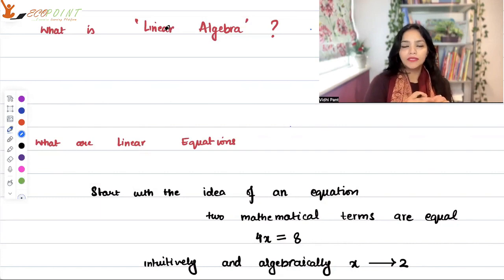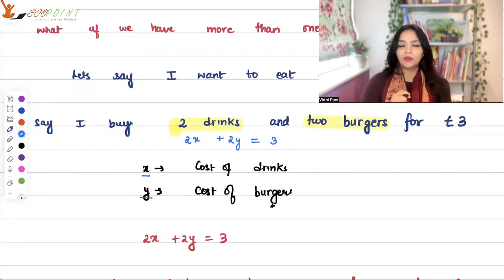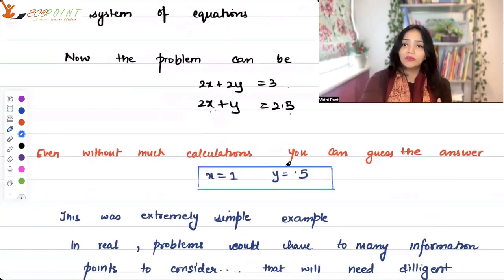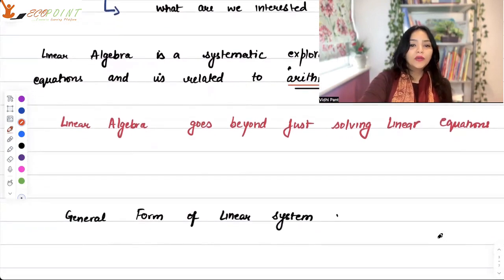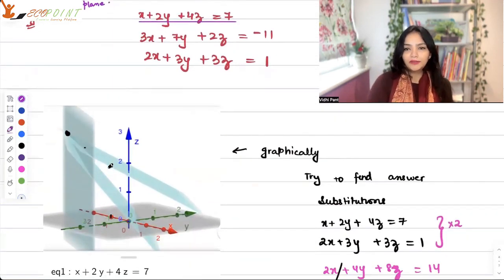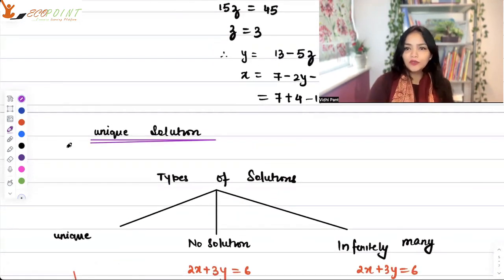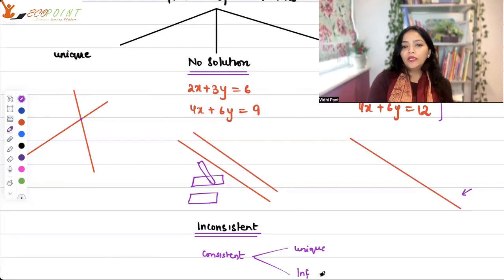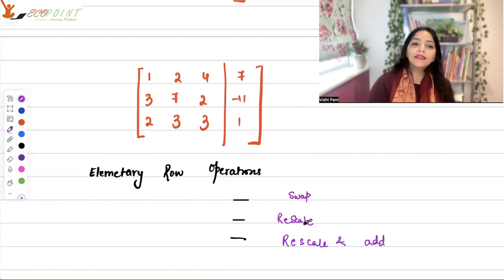Introduction to Linear Algebra | Linear Equations | Solution of a System of Equation 1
This video introduces the core idea behind linear Algebra. We will be discussing the concept of linear equations and how to solve them. We will also define the types of solutions.

These videos can be helpful to those who are preparing

1. Basics of MA economics entrance Exam (DSE/ISI/JNU/MSE/IGIDR)
2. Basics of linear Algebra
3.Semester exams Economics H